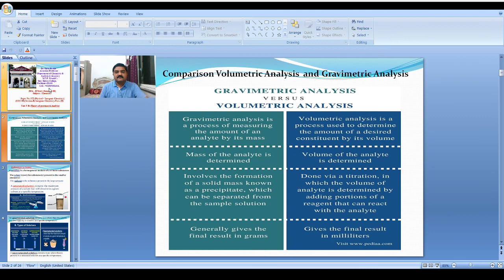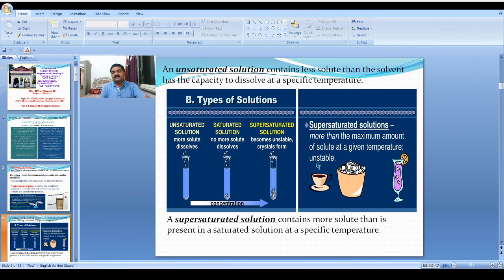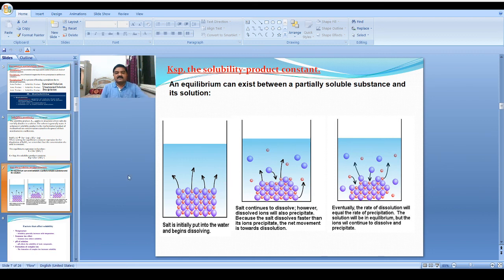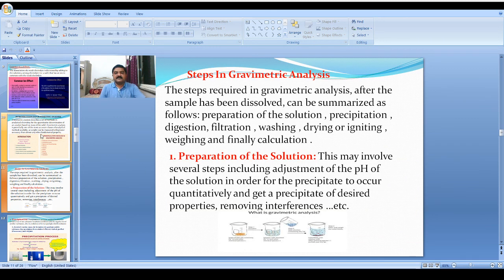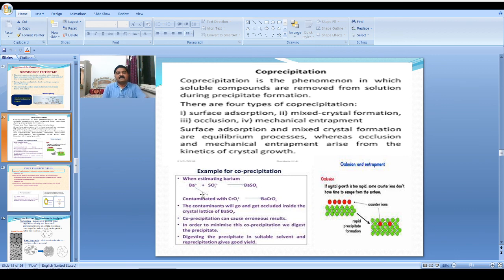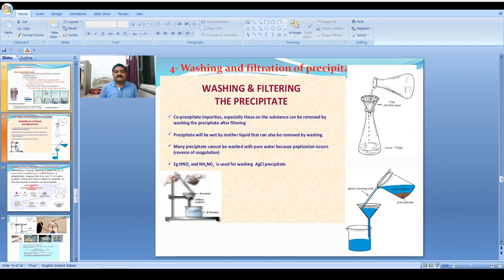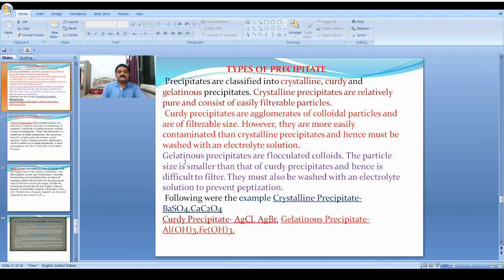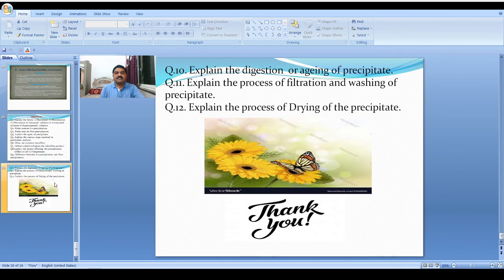Theory of Gravimetric Analysis